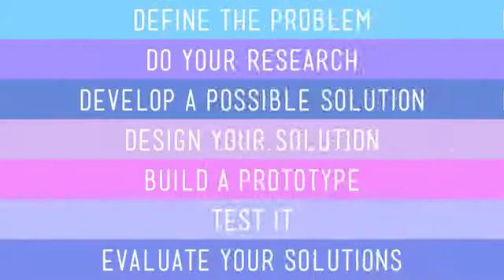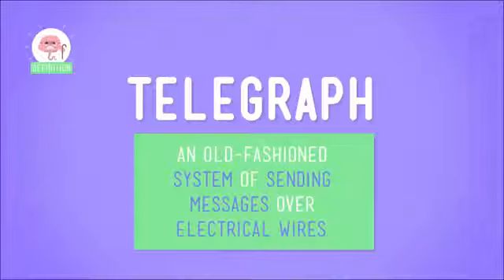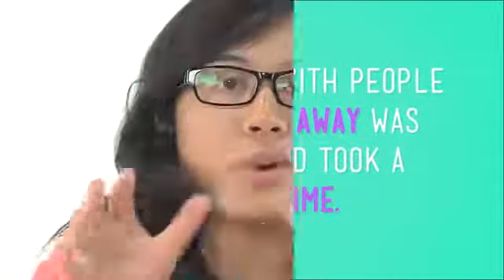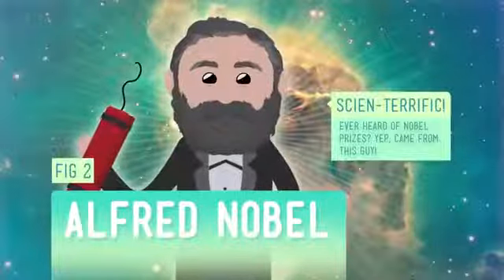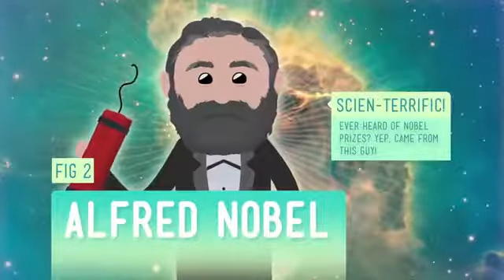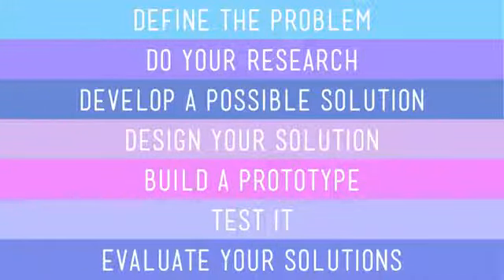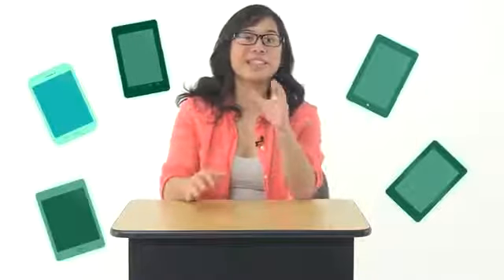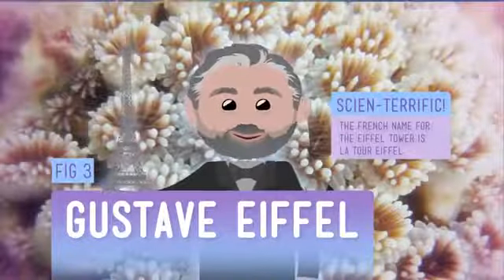Engineering Process 2